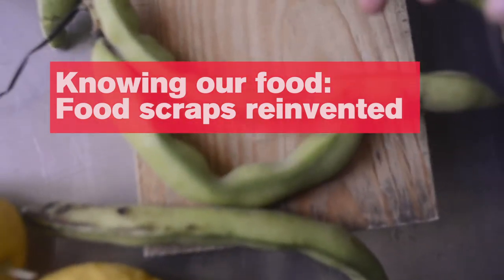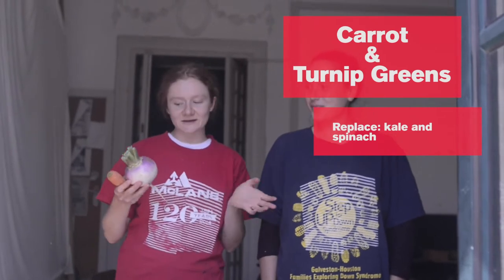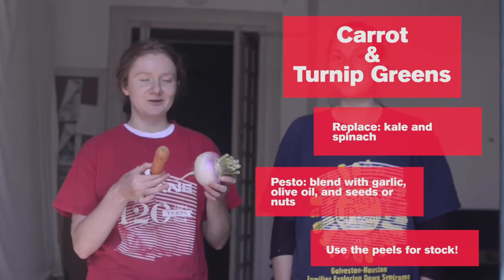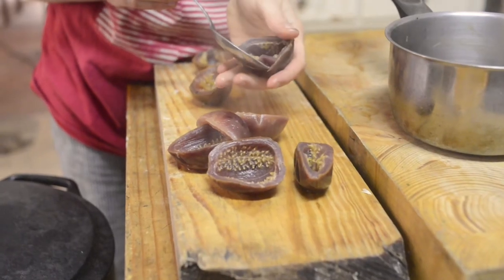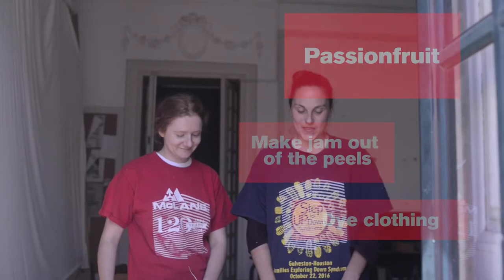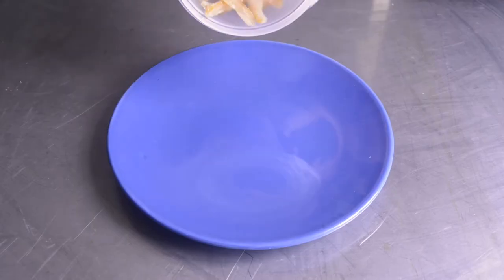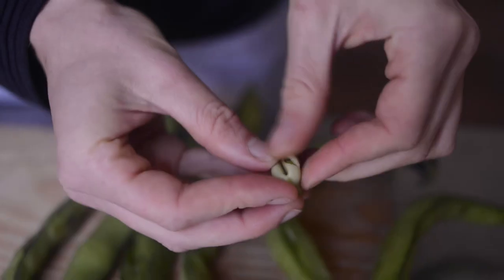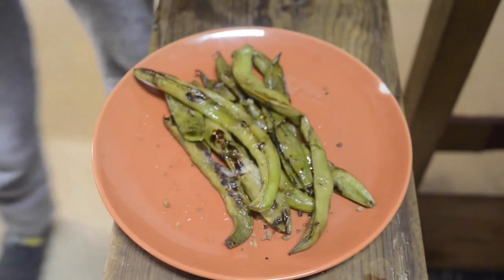7 Alternative ways of using your Food Scraps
We finished our trilogy of research articles on food with something sustainable and tasty! Check out this vlog where we share some super simple ideas for using all the tasty foods we call "scraps."

If you're curious to know more about food systems and sustainability, you can dive into our articles